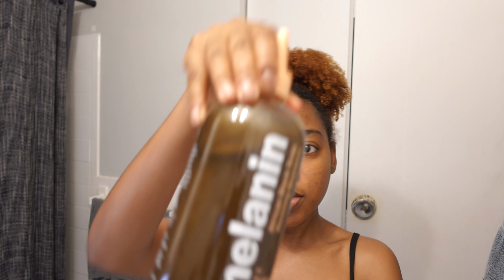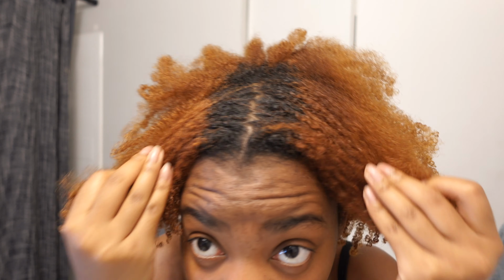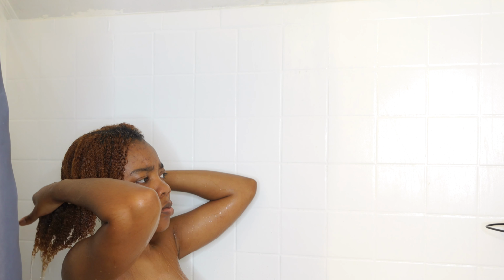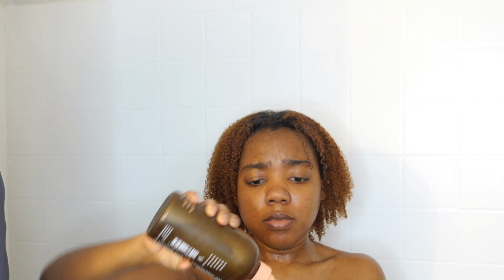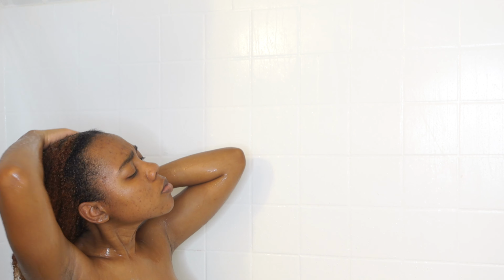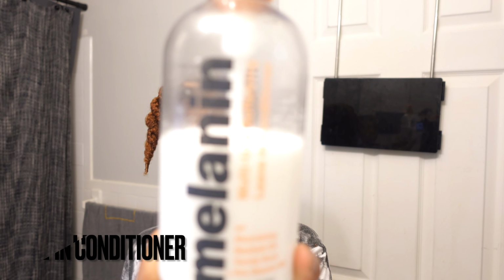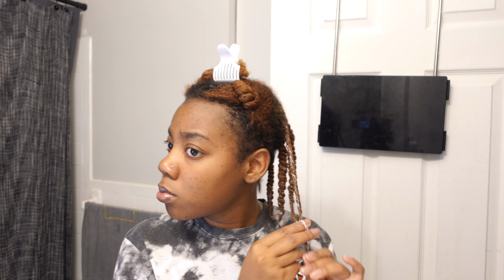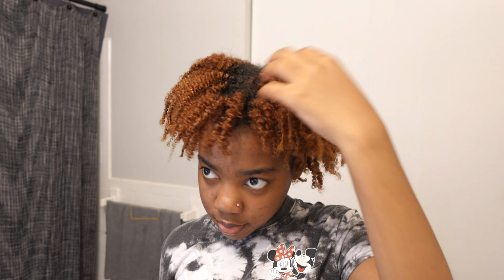Chile, I Tried the Plumping Deep Conditioner 😍 | Melanin Hair Care Line Review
What's up, lovely people! . Let me know what you think.

✨P R O D U C T✨
~Plumping Deep Conditioner

~African Black Soap Reviving Shampoo

~Twist Elongating Style Cream

~Multi-Use Softening Leave In Conditioner

~Multi-Use Pure Oil Blend

✨V I D E O S✨